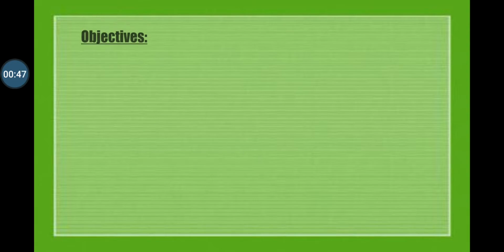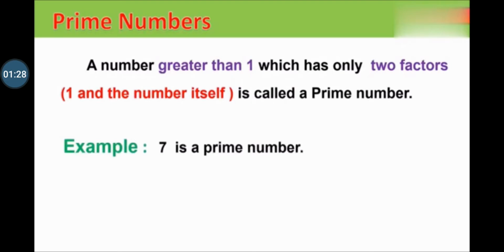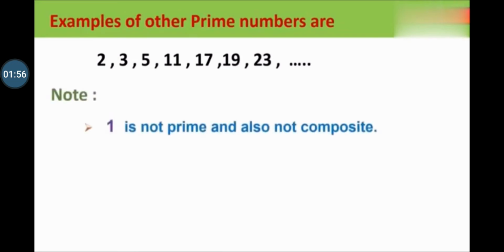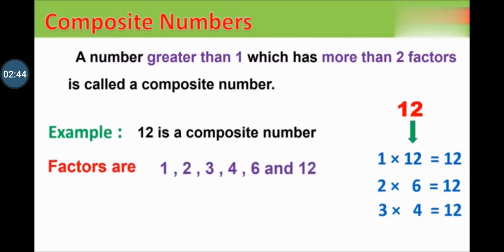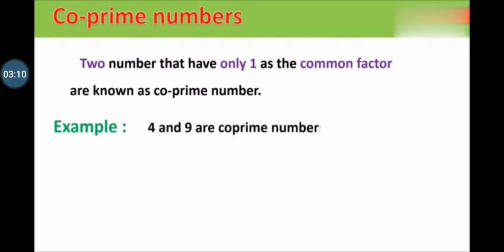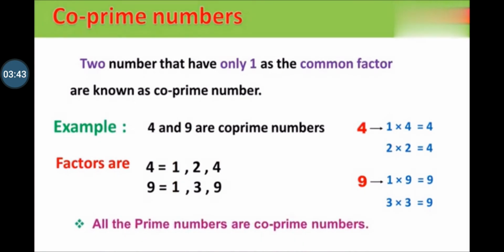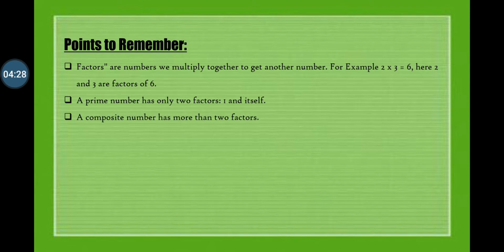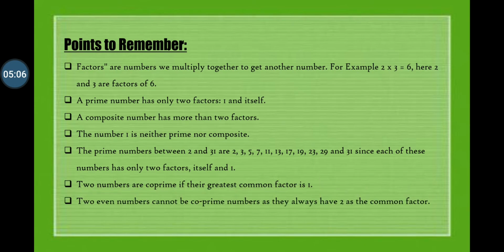Grade: 4 - Mathematics (Topic: Prime, Co-Prime & Composite Numbers)